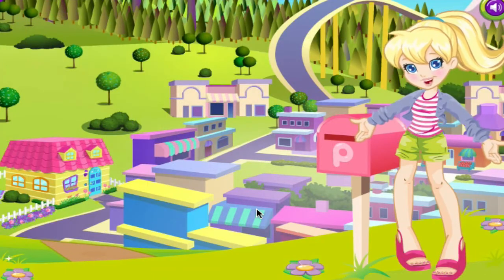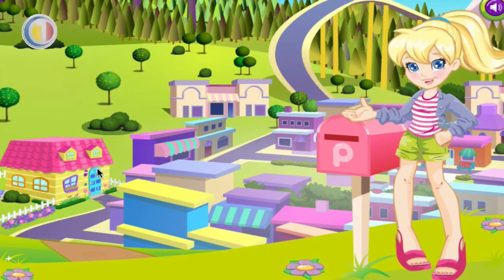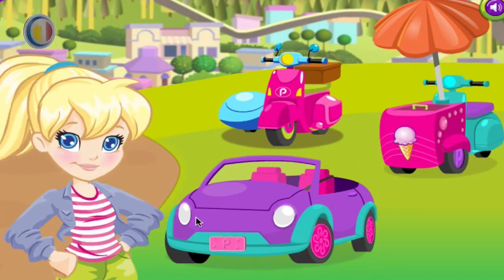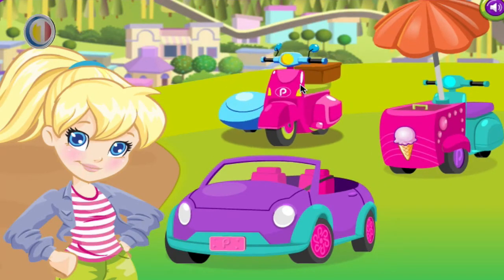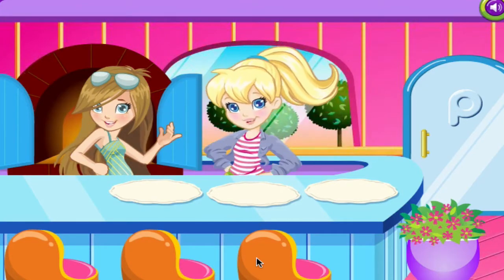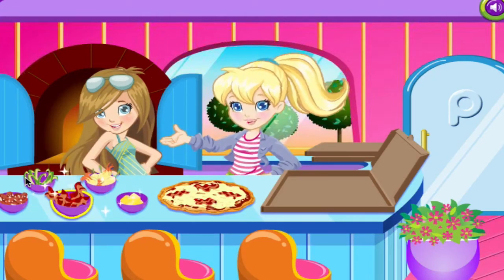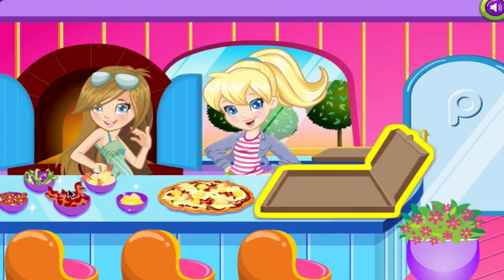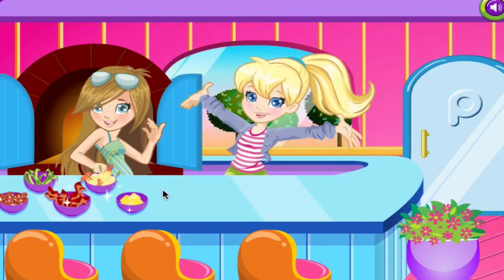Polly Pocket: Adventure in Pollyville - for KIDS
Number 1 Family games - Best Casual Games